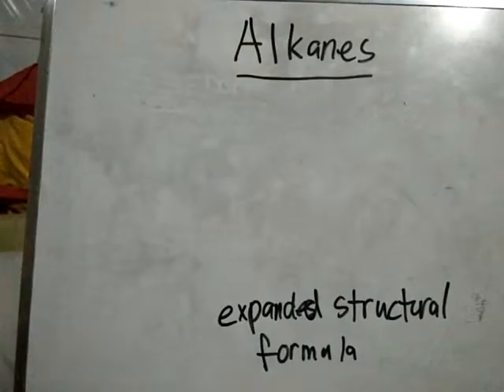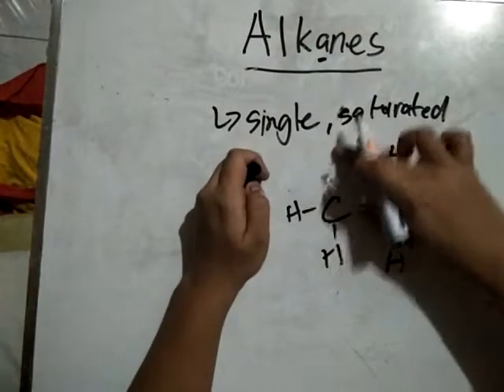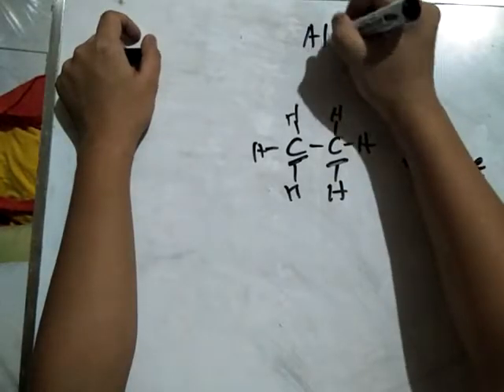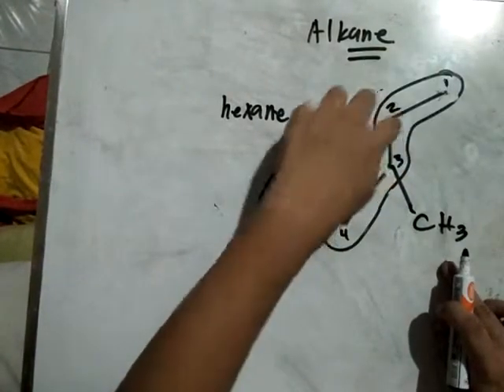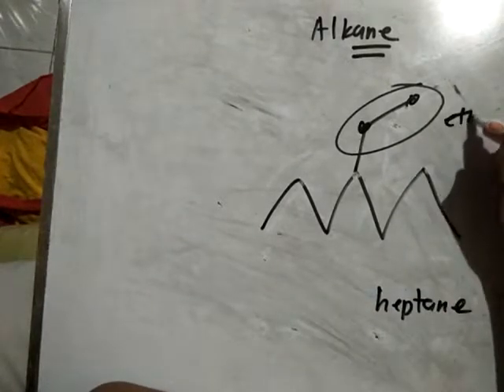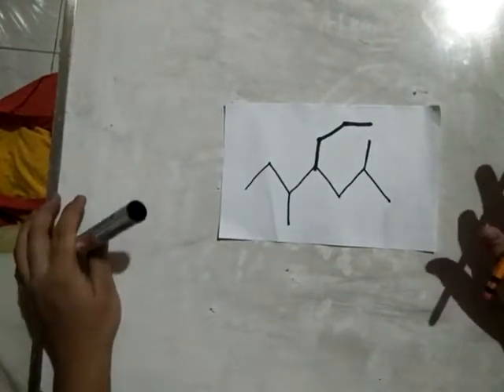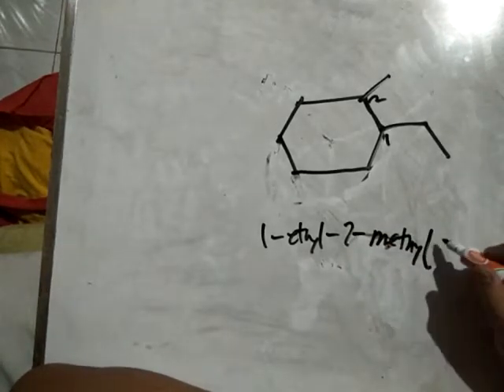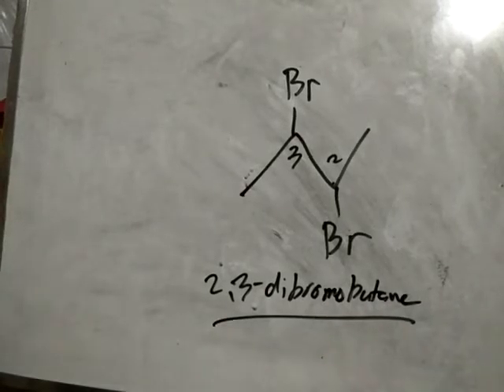Alkanes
Discusses the ff.

Expanded, condensed and line formulas
Properties of Alkanes
Naming alkanes and cycloalkanes
Alkyl Halides

Notes: Alkane general formula is C(n)H(2n+n)